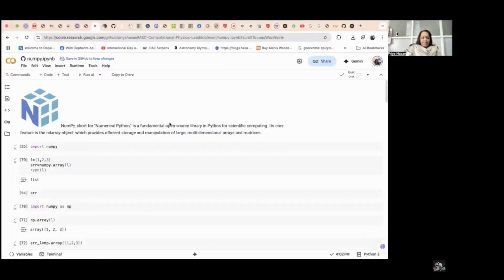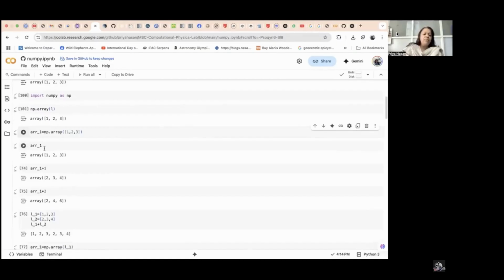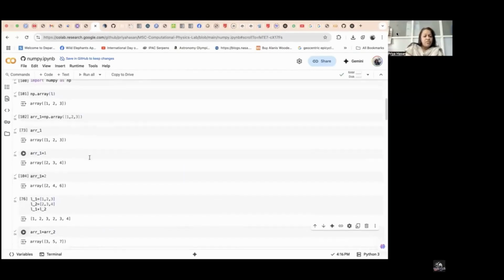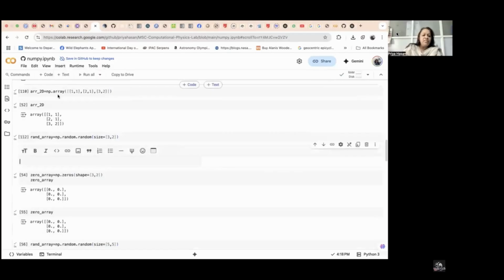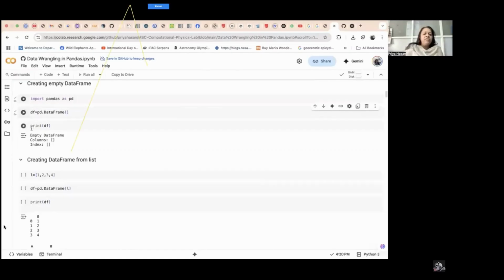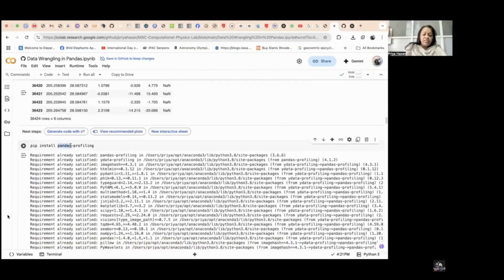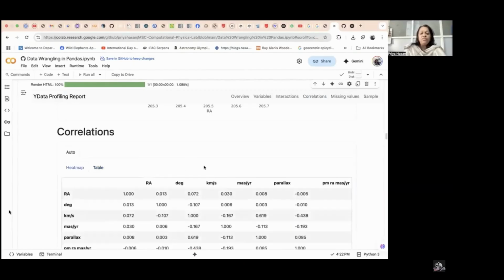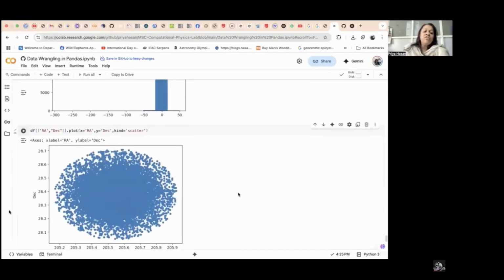Intro2Astro 2025: Numpy and Pandas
Dr Priya Hasan (MANUU) introduces us two of the most popular Python packages.